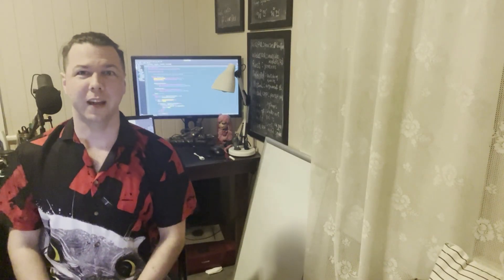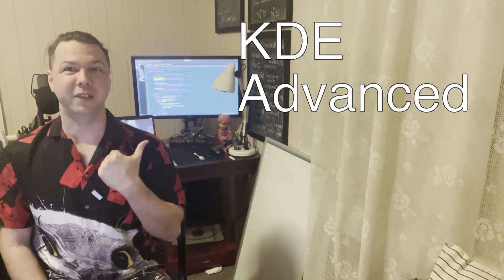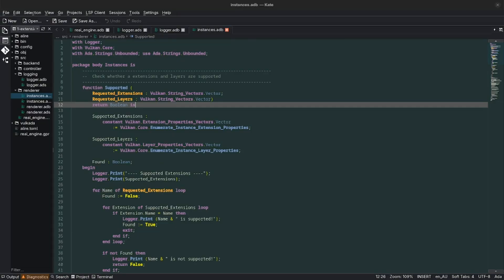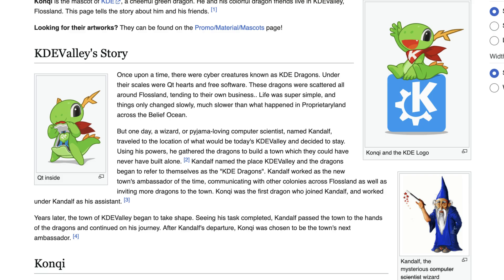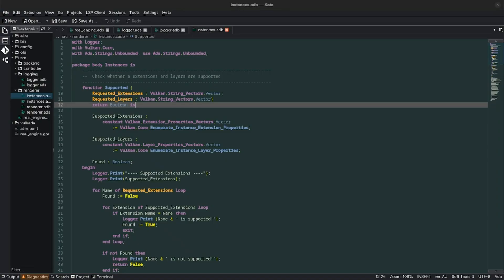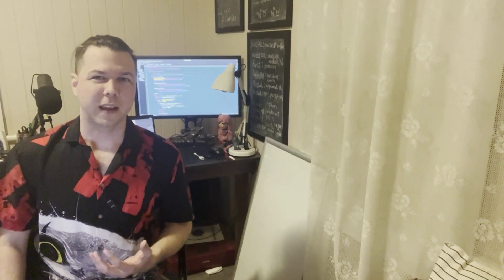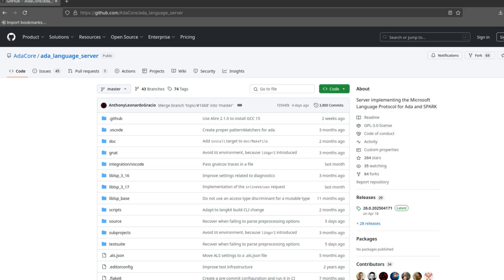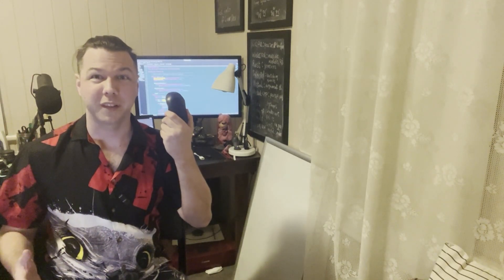Tired of VSCode? Try KATE!